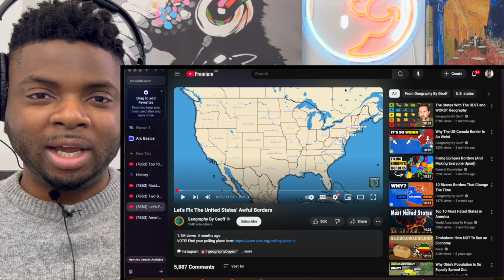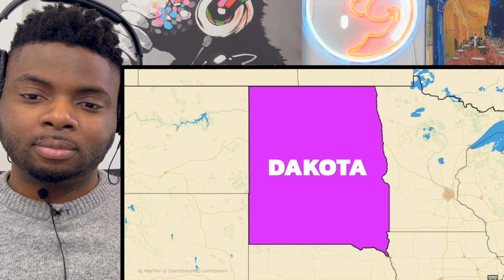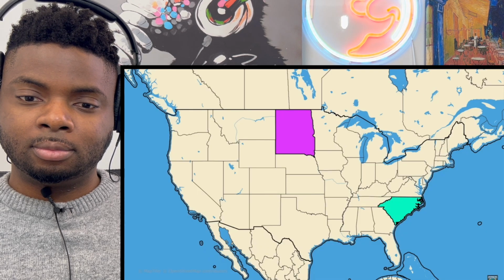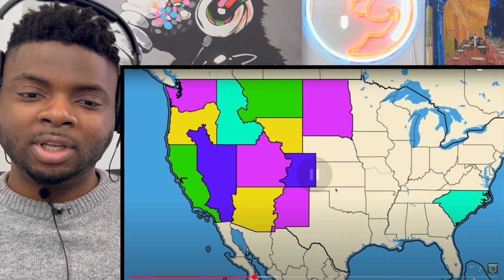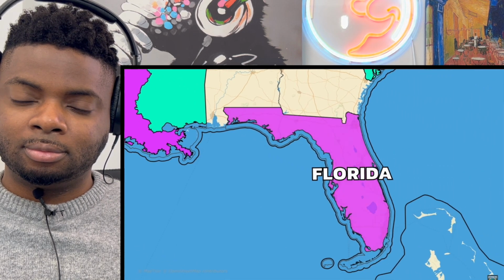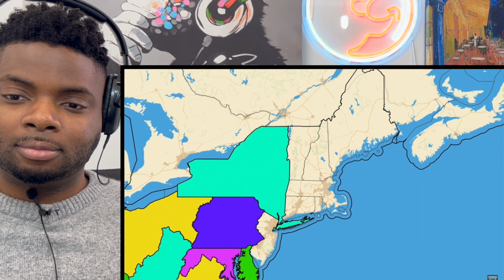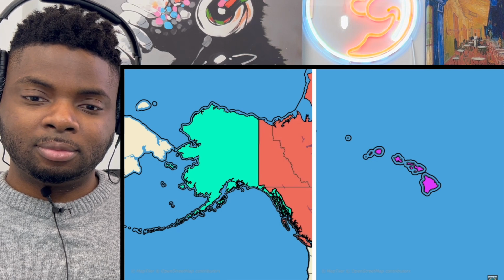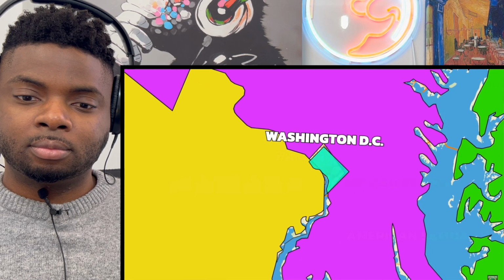Let's Fix The United States' Awful Borders - Brit Reacts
Hi everyone, I’m Kabir and welcome to another episode of Kabir Considers! In this video I’m going React To Let's Fix The United States' Awful Borders

Kabir Considers
Hornchurch
RM12 9JG
United Kingdom